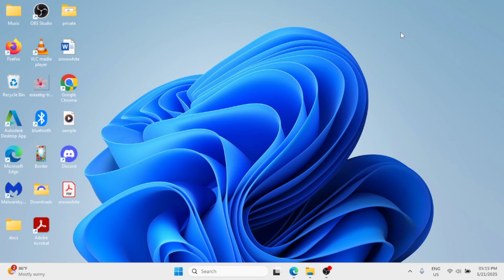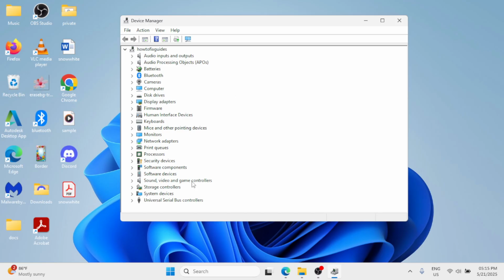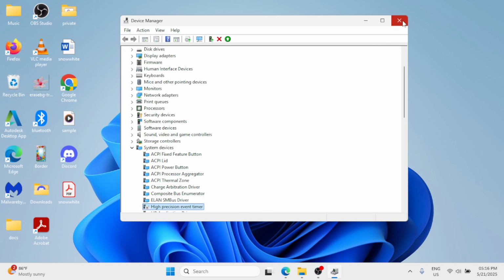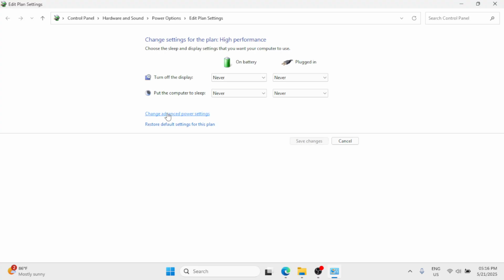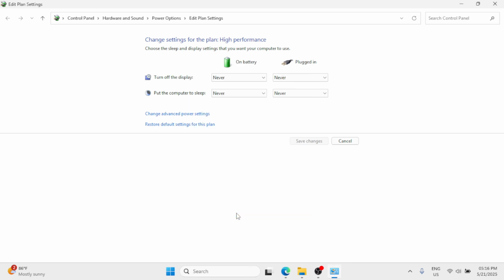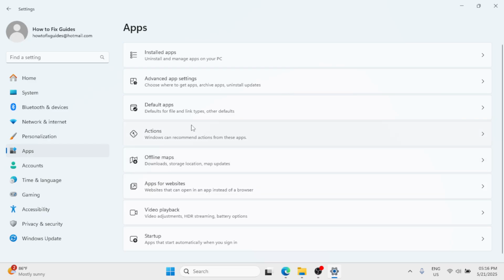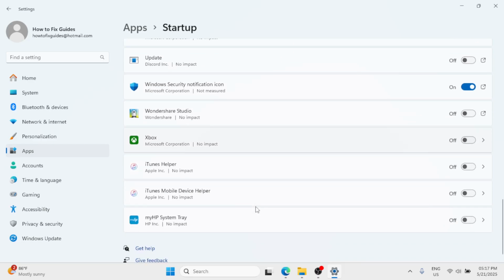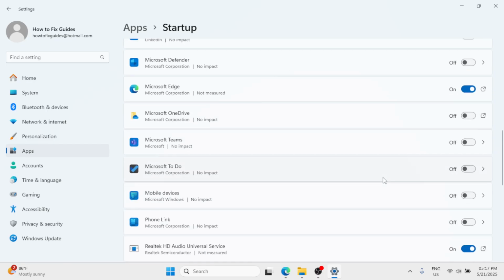How To FIX 100% CPU Usage In Windows 11 - EASY GUIDE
Is your Windows PC showing 100% CPU usage and running slow?
This easy guide walks you through simple steps to fix the problem fast.
Learn how to manage background processes, update drivers, and more.
Boost performance and reduce CPU load in just minutes!